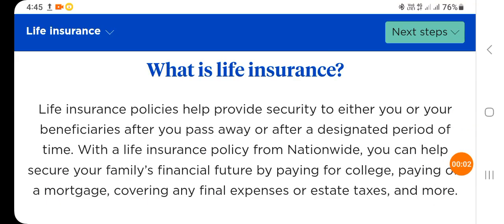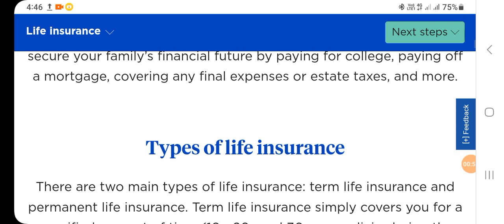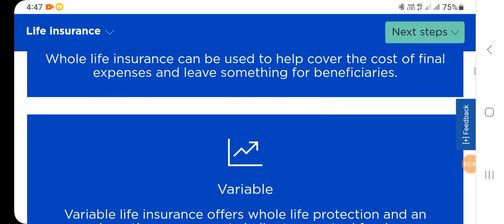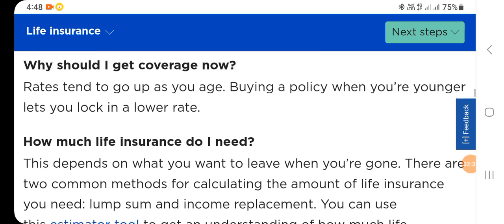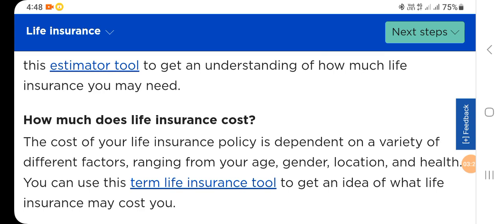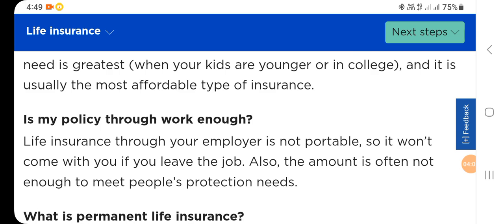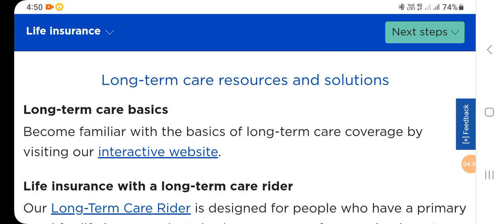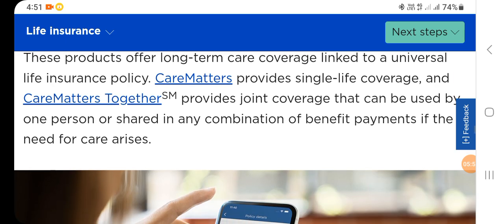Life insurance in USA | Guide Step by Step